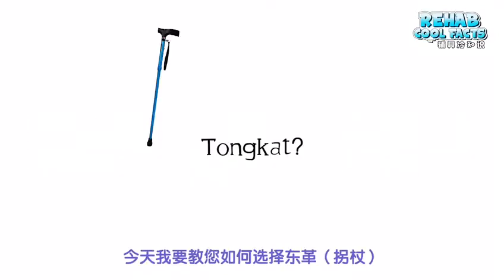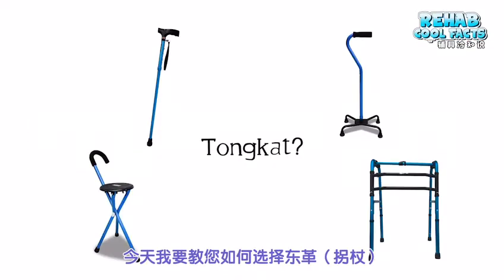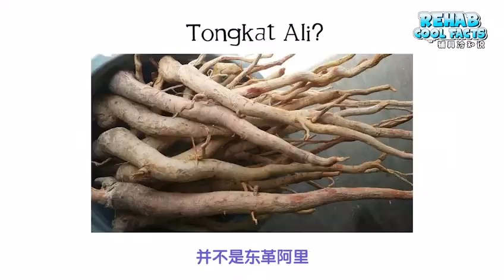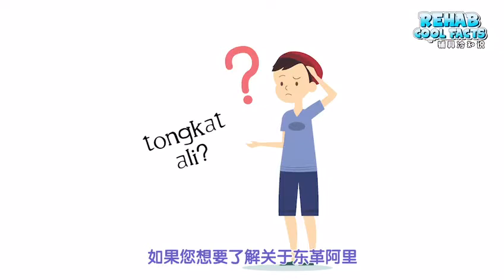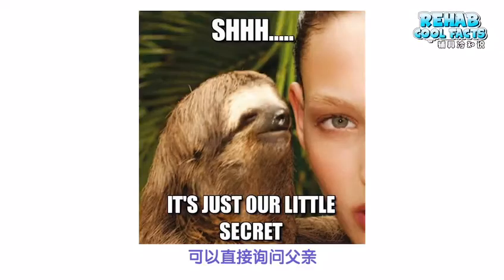【辅具の冷知识/Rehab Cool Facts】Tongkat VS Tongkat Ali!?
买错Tongkat Ali 会很危险。
那买错Tongkat 也一样危险！
买Tongkat前须知的身体行动等级，你了解吗？
Buying the wrong tongkat can be as dangerous as buying the wrong Tongkat Ali! Let's learn about the mobility classification level before getting any tongkat!